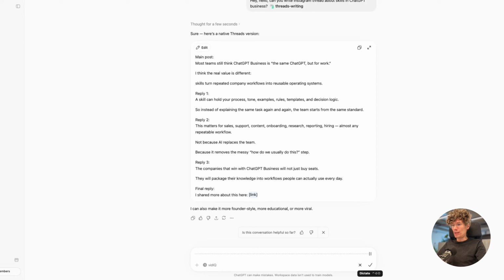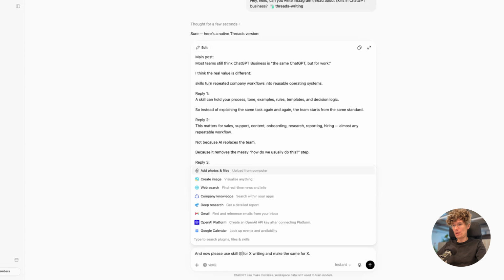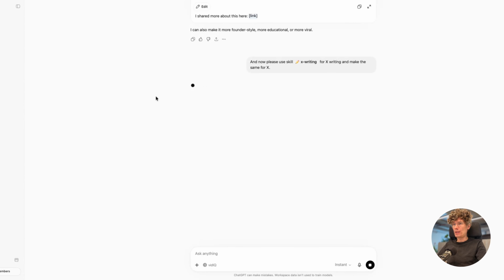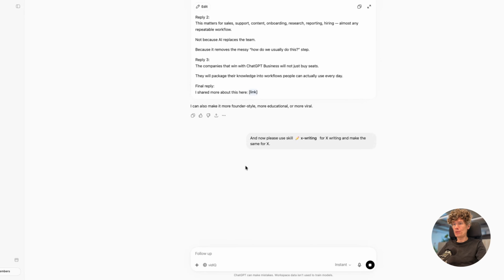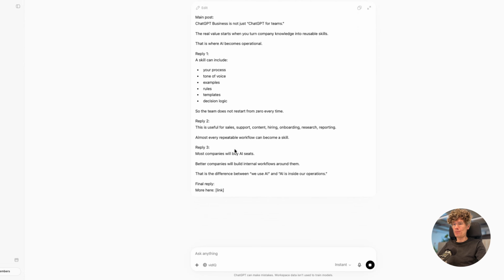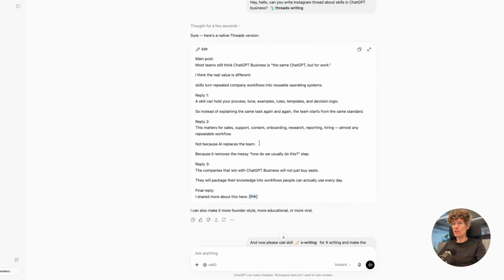ChatGPT Skills Are Insanely Powerful (Here's Why)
ChatGPT Skills can help you turn ChatGPT Business into a real AI automation system for your company.
In this video, Anton Saburov shows how to create custom ChatGPT Skills, copy skills from GitHub, use them for content creation, and connect them with workflow agents.

You will see how one ChatGPT Business workspace can support different repeatable tasks: writing Threads, X posts, LinkedIn content, creating weather/outfit recommendations, importing GitHub skills, building offers, and adding skills to agents for business automation.

In this video, you will learn:

How to use Skills for content writing and automation
How to create a custom Skill from scratch
How to install and manage Skills in ChatGPT Business
How to copy and use Skills from GitHub
How to connect Skills with workflow agents
How to turn GPT into a working AI system for your team
How Skills, agents, databases and automation workflows work together

Chapters:
00:00 Introduction to ChatGPT Skills
00:26 ChatGPT Business and free business seat
00:58 Using Skills for Threads content
01:29 Using Skills for X posts
02:32 Using Skills for LinkedIn content
03:01 How to create a custom Skill
04:01 Installing and testing a weather Skill
05:01 Finding Skills on GitHub
05:35 Creating a Skill from a GitHub repo
06:18 Installing GitHub Skills in ChatGPT Business
06:57 Example: using the Offers Skill
08:11 Adding Skills to workflow agents
08:53 Turning ChatGPT into an AI system
09:38 Final call to action